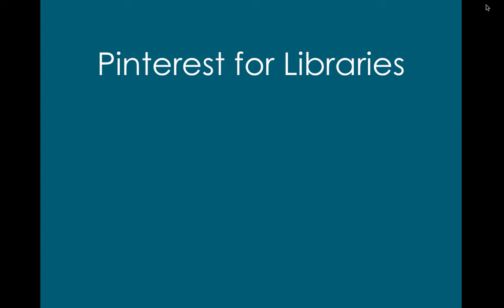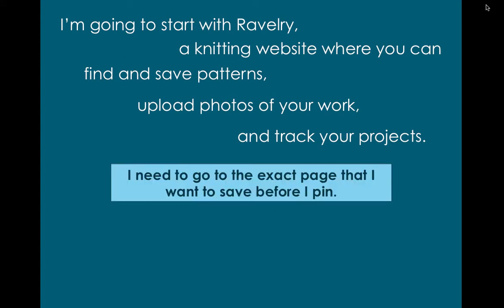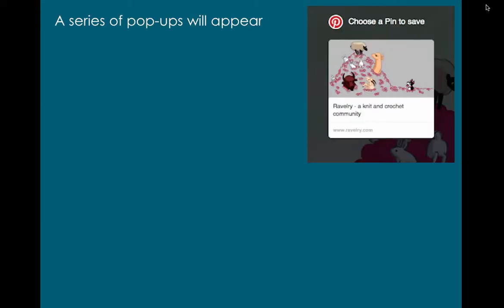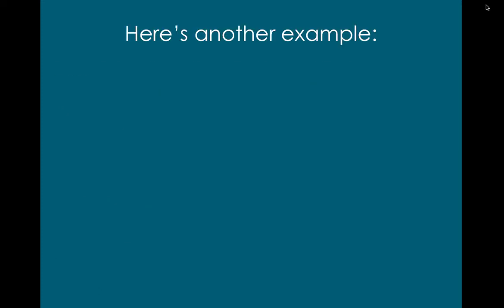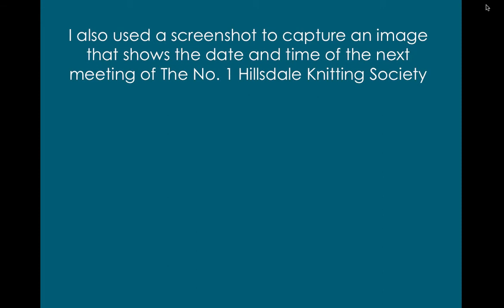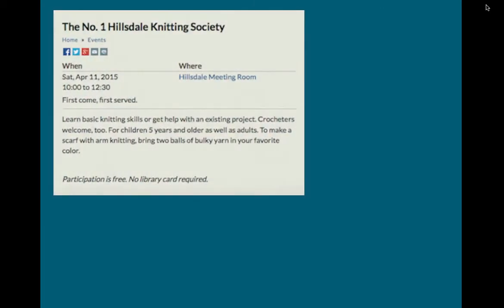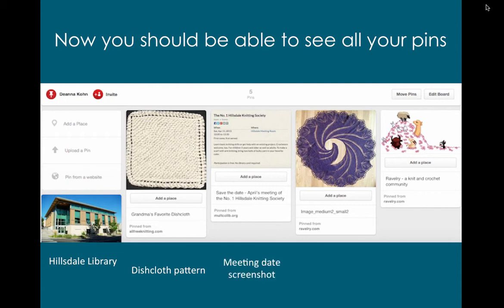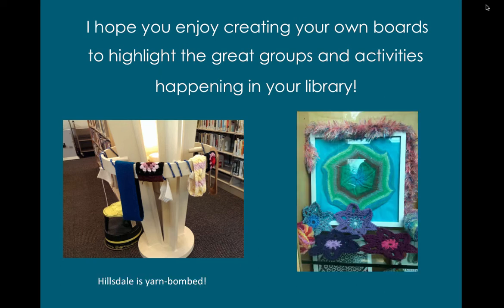Pinterest For Libraries Video 4 - Adding Pins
A web tutorial to help library staff and patrons use Pinterest to document and showcase library groups and events. This session covers adding pins to a board.

Table of Contents:

00:17 - What do you want to add to your board?
00:31 -
01:06 - Once you have the page you want, click the Pinterest button on your browser’s toolbar.
01:16 -
01:57 - Here’s another example:
02:41 -
03:31 - Now you should be able to see all your pins
04:02 -